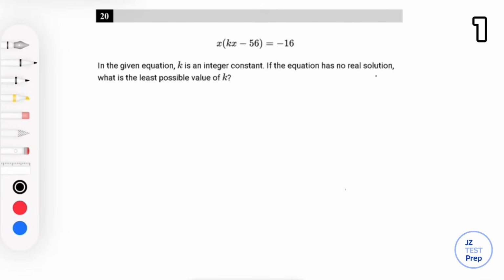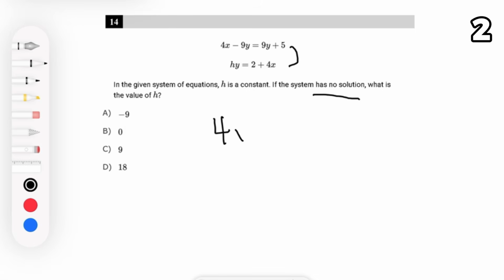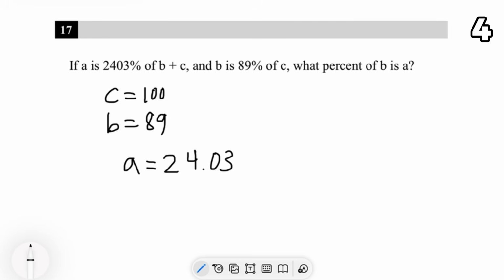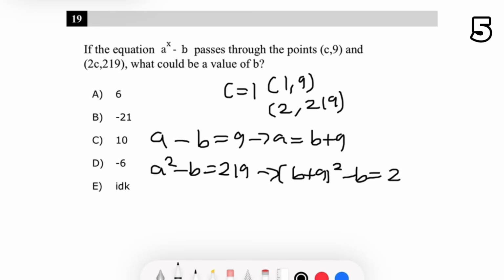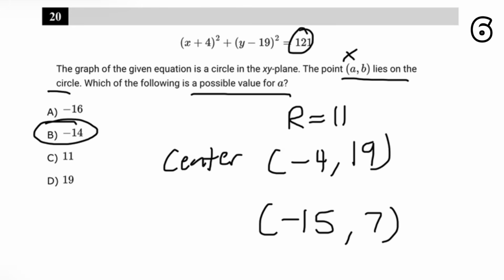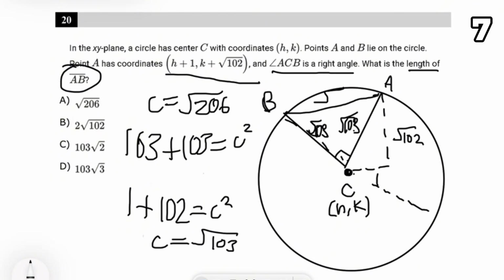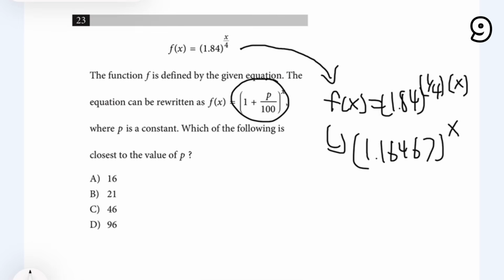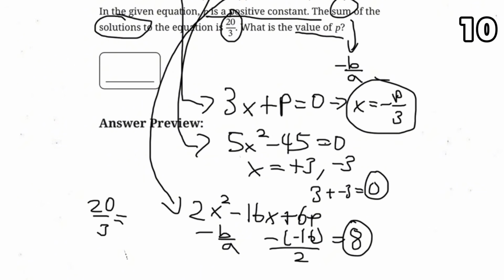[June SAT Math] 10 Must Know SAT MATH Questions (2026)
In this video, I break down 10 essential SAT Math questions that you absolutely need to know before the June SAT 2026! Whether you’re aiming for a perfect score or just trying to boost your score, these questions will help you master key concepts and strategies that appear frequently on the SAT.

Join the FREE Google Classroom: mvi6sng

00:00 Intro
00:11 Question 1
01:37 Question 2
02:26 Question 3
03:16 Question 4
04:35 Question 5
06:14 Question 6
07:10 Question 7
08:56 Question 8
09:50 Question 9
10:59 Question 10

The SAT® is a trademark registered by the College Board.